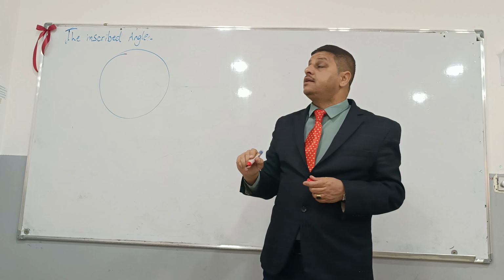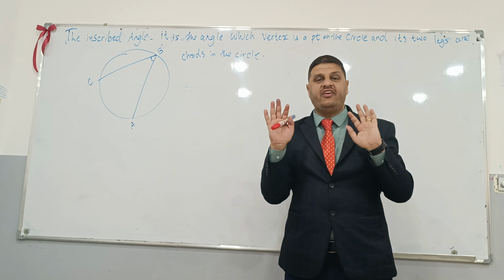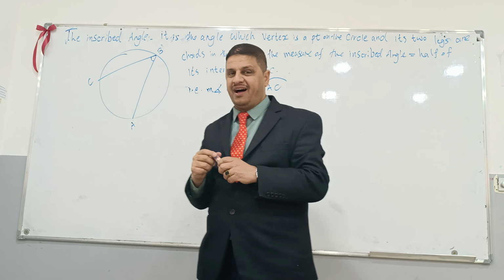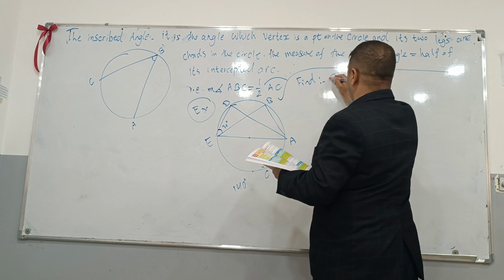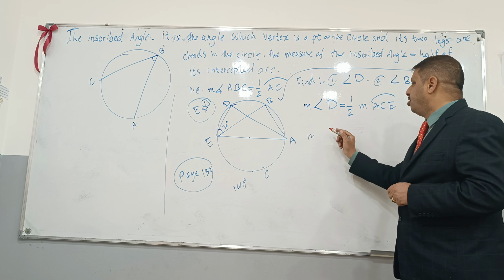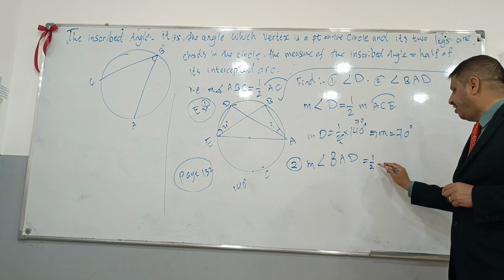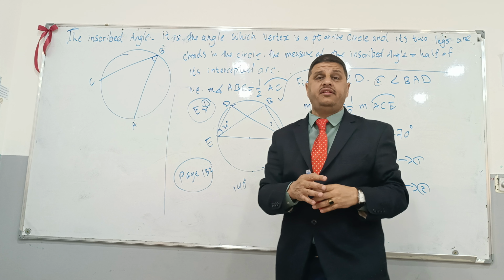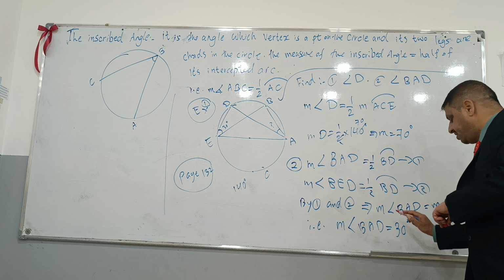الرياضيات للصف الثالث المتوسط The Inscribed Angle